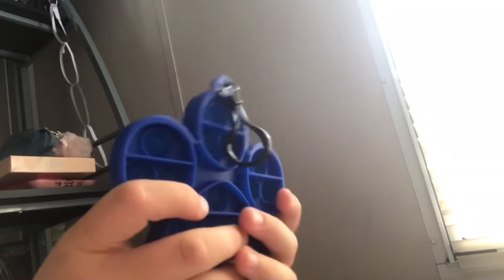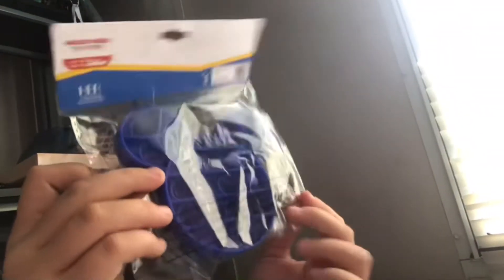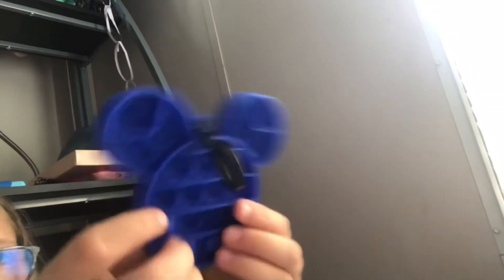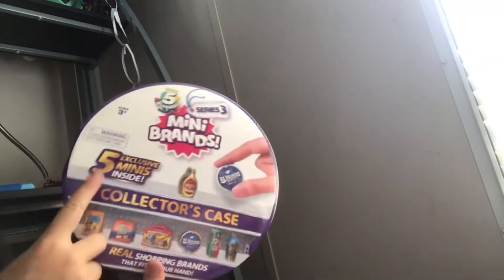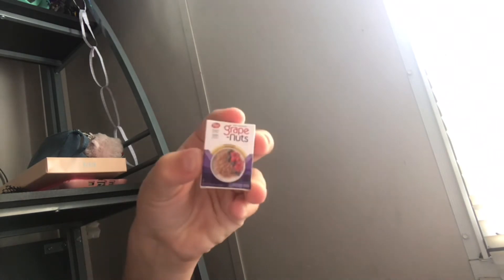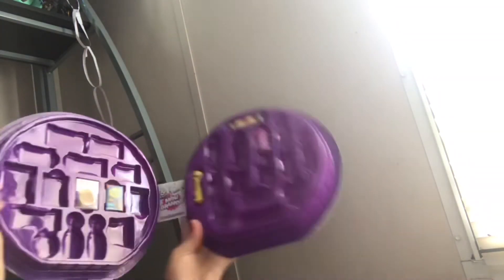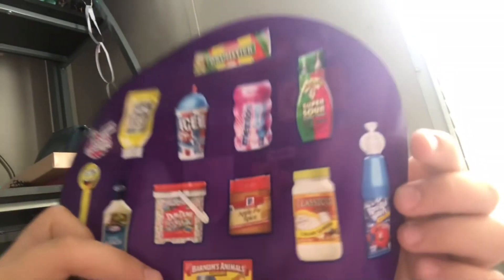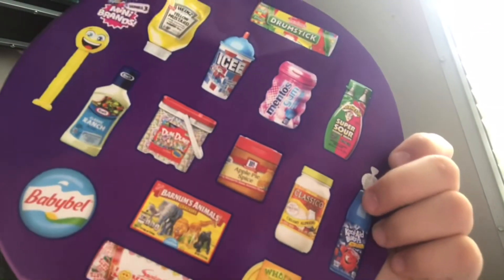New things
Walmart.com